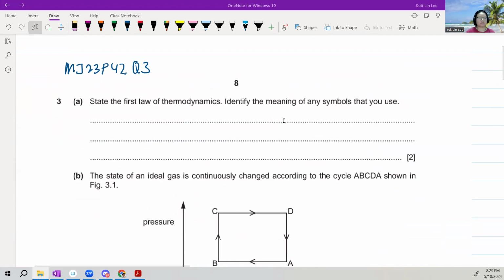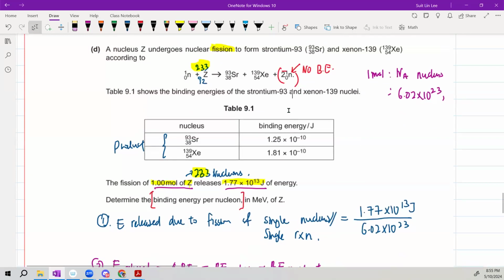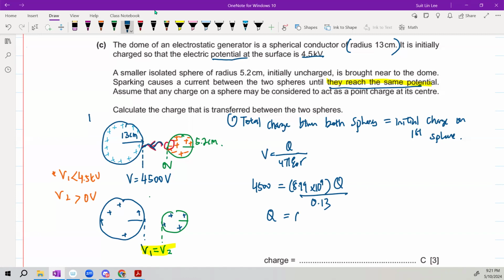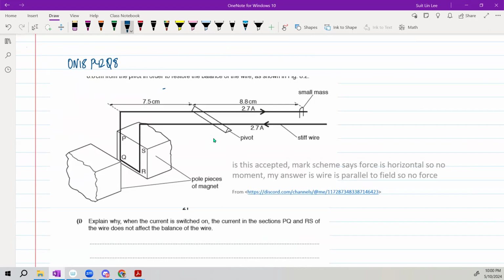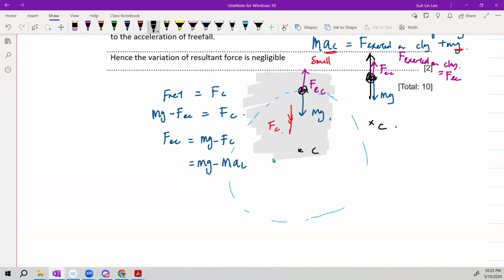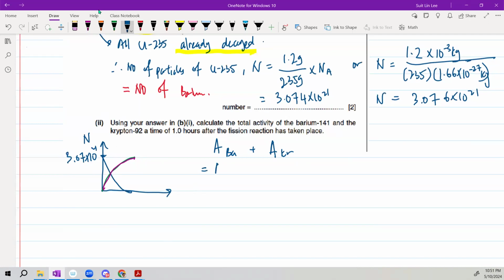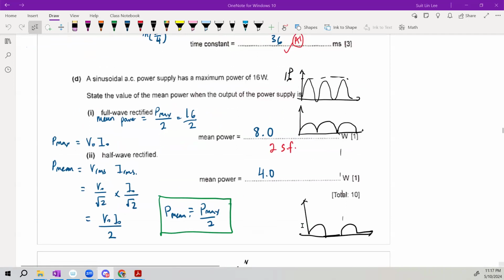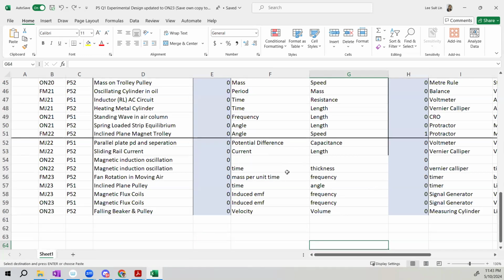[10/5] P4 AMA